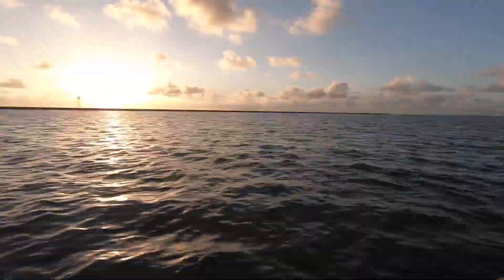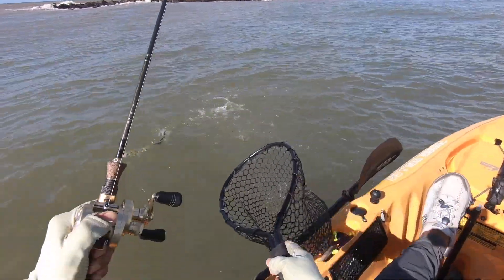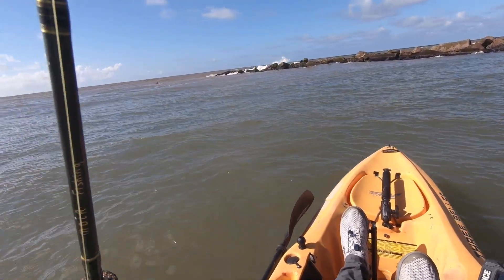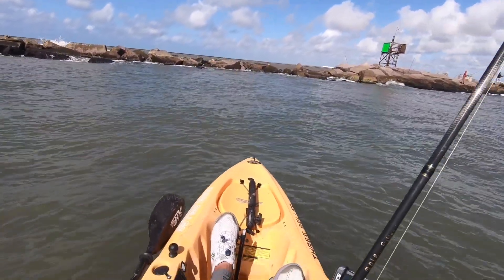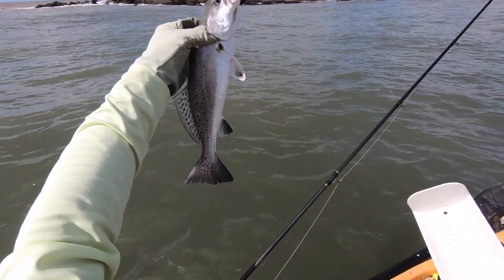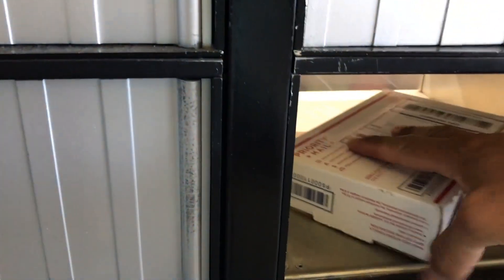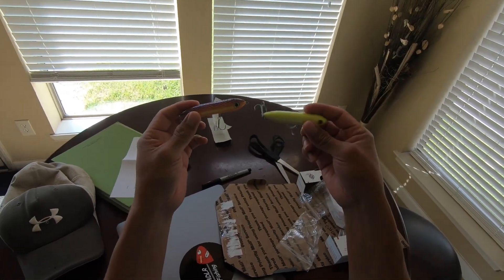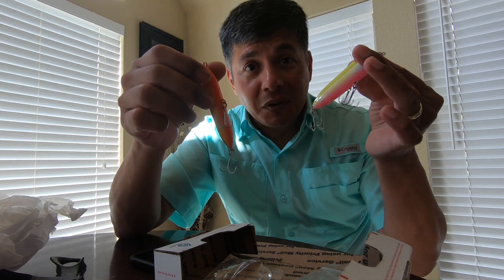(S1 Ep140) Kayak fishing, South Freeport Jetty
With 3mph SSW winds I thought the water was going to be ice cream. The swells were insane and it made filming very difficult. I've been in worse but I still wouldn't recommend a rookie to try and fish in these conditions.

Send mail here:
MDLR Fishing

What I Film With:
iPhone 7

Gear I Use:
Fish Grip - Boga Grip
Net - Frabill Rubberized Kayak Net (discontinued)
Safety Flag & Night Light - Yak Attack Visacarbon Pro

Fishing Rods:
MDLR Fishing 7' L (by MTZ Custom Fishing Rods)

Fishing Reels:
Shimano Calcutta Conquest 100 Casting

Lures:
Johnson 1/8oz Gold Slab Spoon